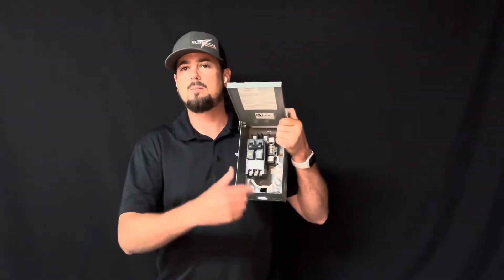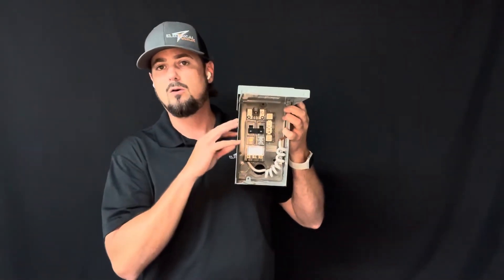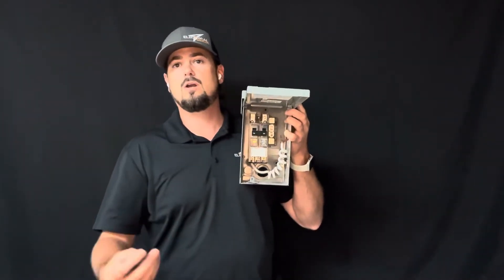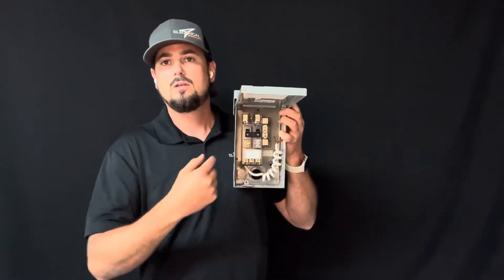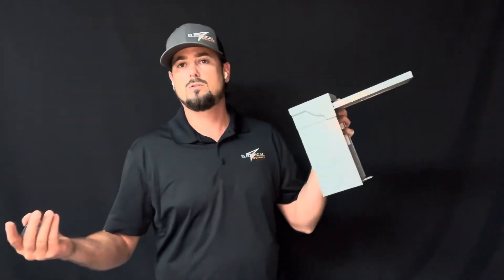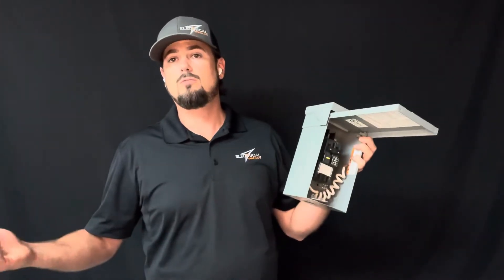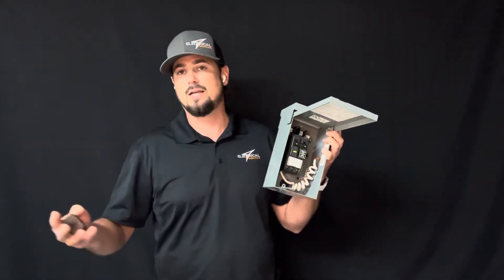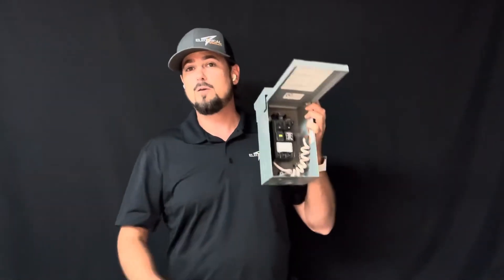Why Your Electrical Panel Hums (And When to Worry)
Ask Your Local Electrician — Ever noticed a humming sound coming from your electrical panel? Is that normal, or is it a sign of danger? In this video, Brandon from Electrical Specialists explains:

Why electrical panels and breakers hum

What causes the normal “low hum” sound

When humming becomes dangerous (buzzing, crackling, sparking)

Signs of loose connections, arcing, or equipment failure

What to do if your panel, switches, or outlets are making noise

✅ A slight hum is normal.
⚠️ Buzzing, crackling, or humming loud enough to hear from another room can be a fire hazard.

If you hear something unusual, don’t wait—call a licensed electrician to keep your home safe.

👉 Have a question for the next Ask Your Local Electrician? Drop it in the comments!

electrical panel humming
is electrical humming normal
why does my breaker box hum
buzzing sound in electrical panel
electrical arcing sound
breaker box noise explained
when to worry about electrical hum
home electrical safety tips
signs of bad breaker
Ask Your Local Electrician
Electrical Specialist

🔹 Timestamps (Chapters)

0:00 – Intro: Why does my electrical panel hum?
0:45 – What causes electrical humming (AC current explained)
2:10 – Why frequency (hertz) creates vibration and sound
3:05 – Normal humming vs. dangerous humming
4:10 – Signs of trouble: buzzing, crackling, or sparking
5:05 – Loose connections, bad breakers, and arcing issues
6:00 – When a hum is safe (panel “heartbeat”) vs. when it’s a hazard
7:00 – Outro and viewer Q&A